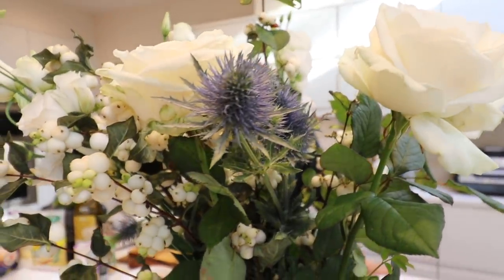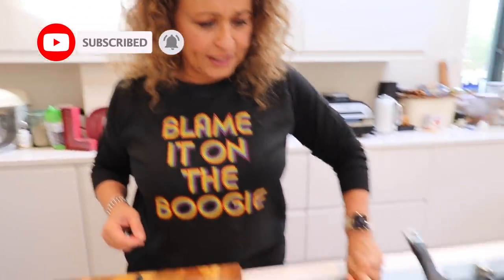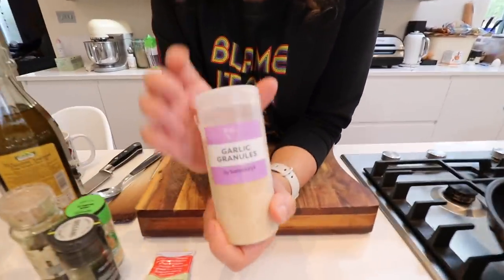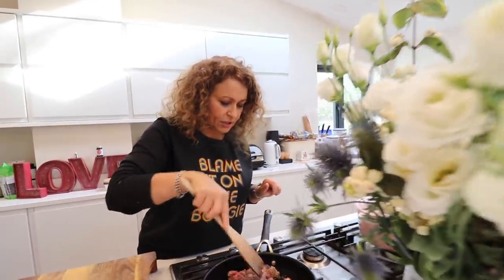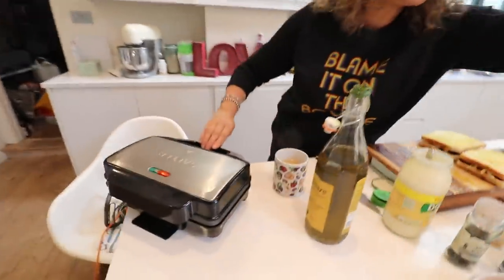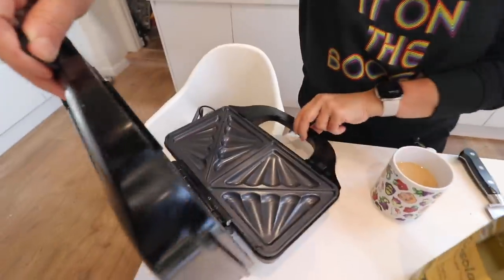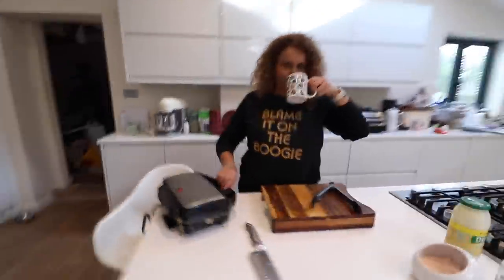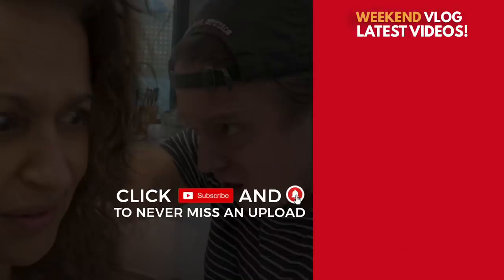Nadia's Meal In Minutes - LASAGNE TOASTIE In Under 10 Minutes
CONFESSIONS OF A MODERN PARENT PODCAST

The Sawalha-Adderleys
LONDON
SE19 9EY

MEMBERS LIVE CARD WINNERS
We send these cards out in batches so you may have a small delay before receiving yours!

MEMBERSHIP PAYMENT ISSUES